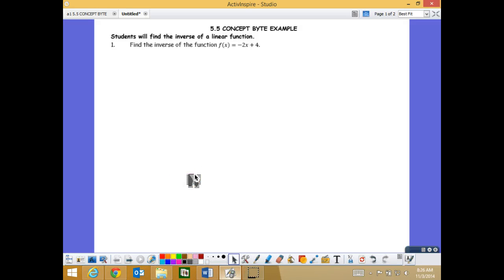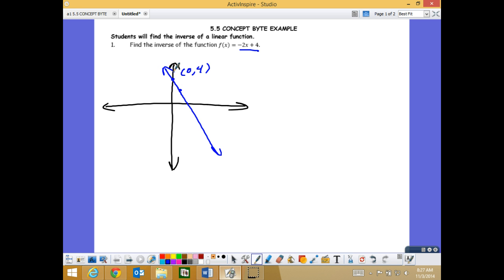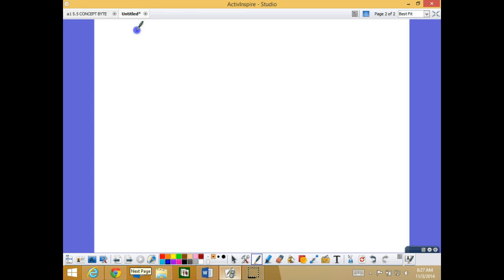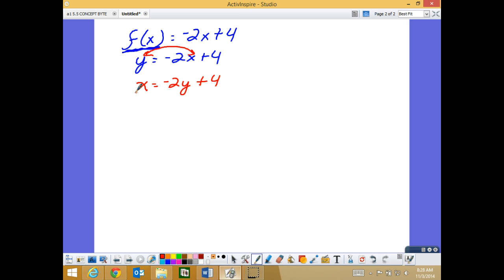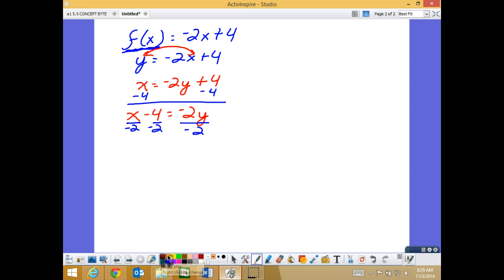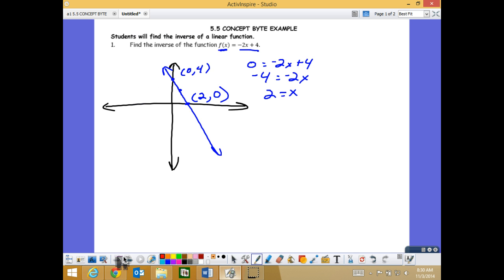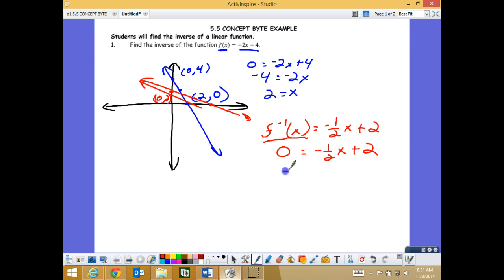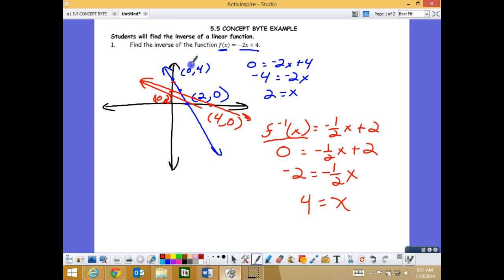Inverses of Linear Functions